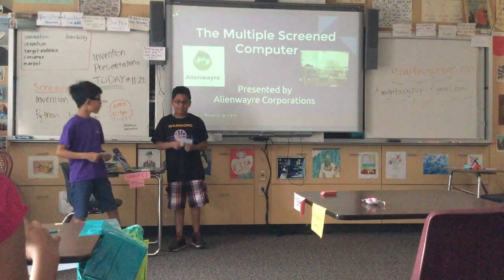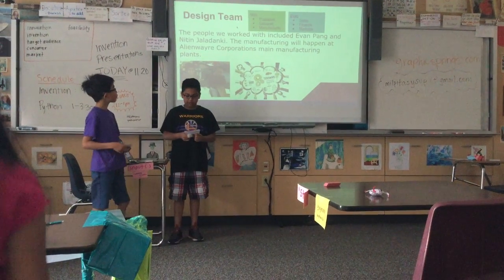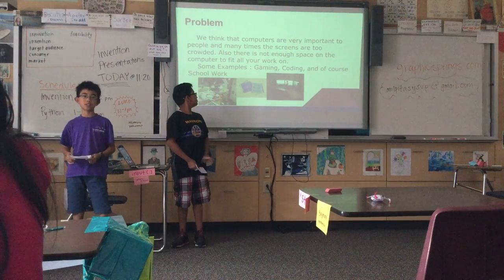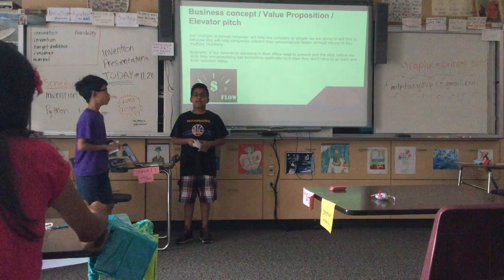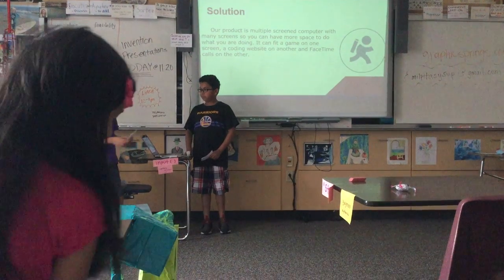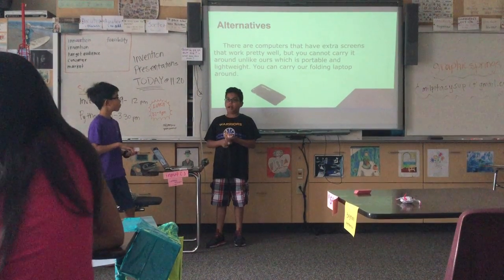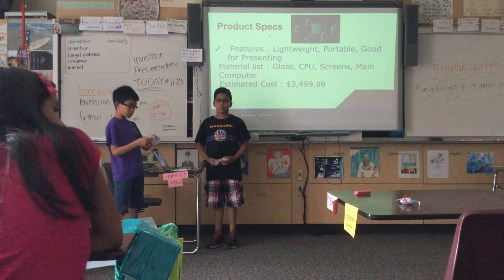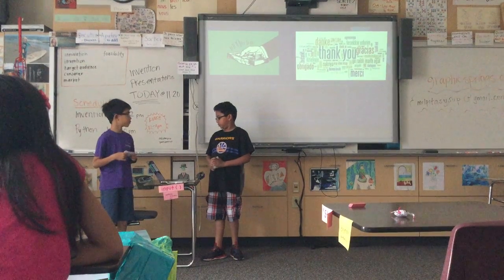Multiple Screened Computer- Milpitas - StartupK12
StartupK12 (invention, marketing or business) Presentation, Coding demo, or Product Commercial